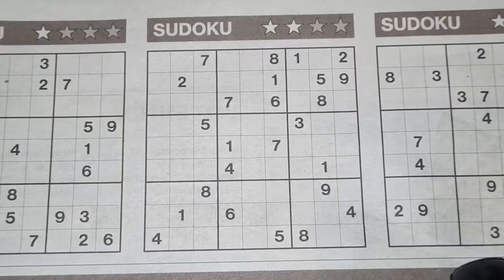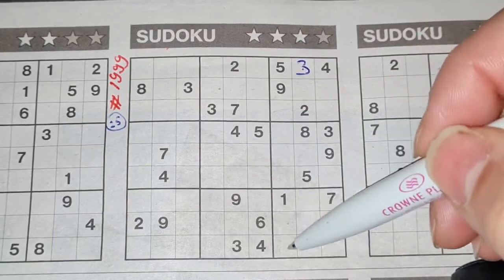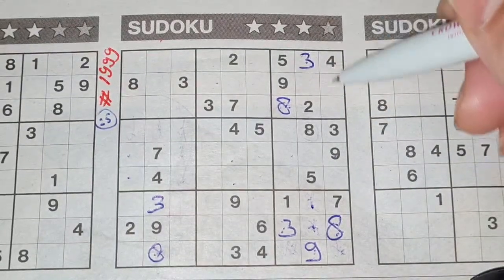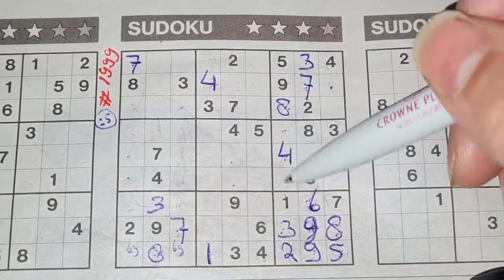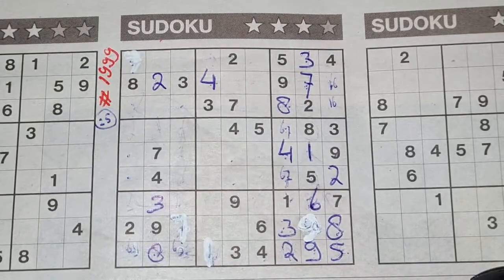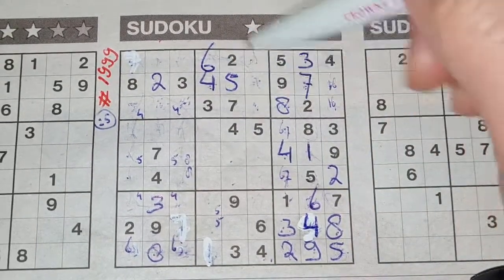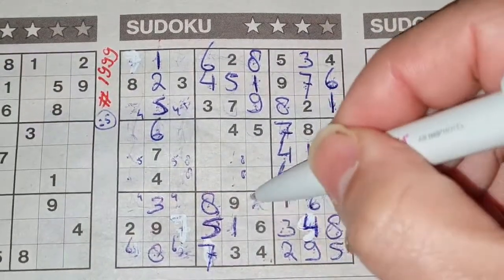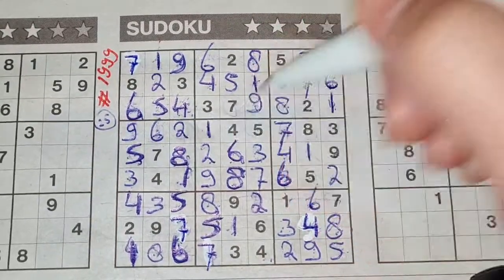(#1999) Friday Three Stars Sudoku puzzle. Bonus Extra edition. 12-11-2020 Extra part 1 of 4